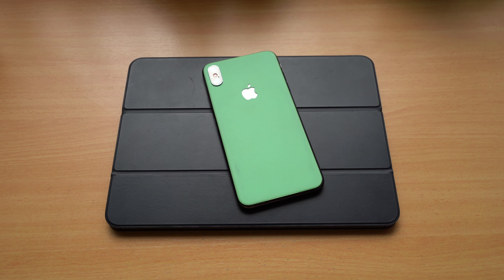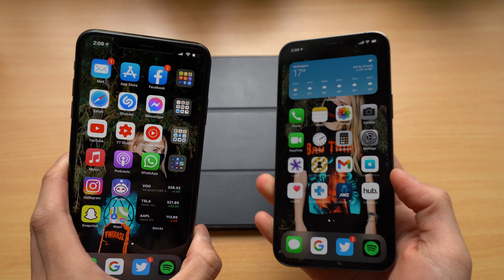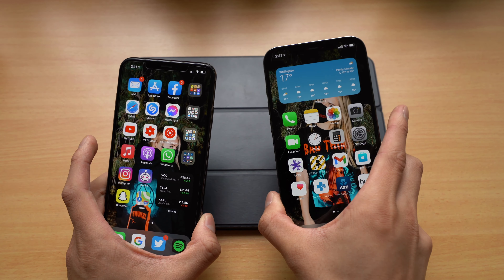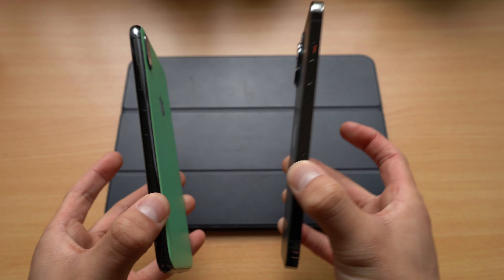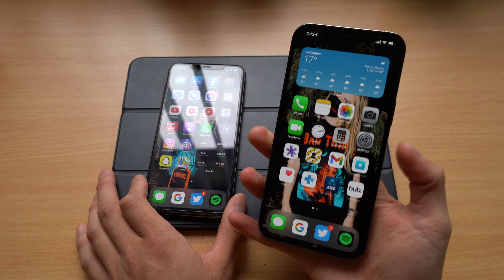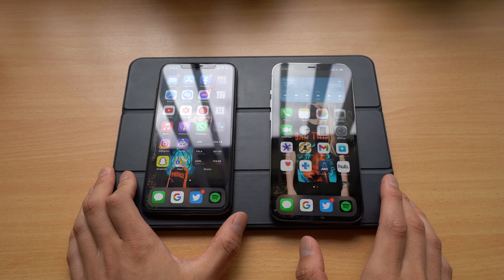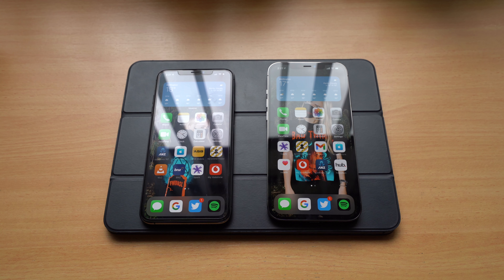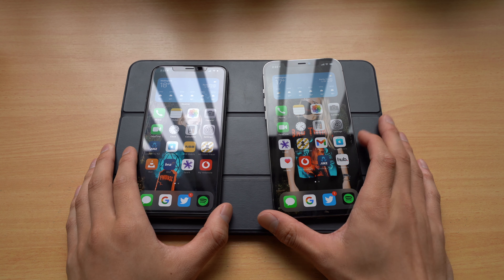iPhone Xs Max vs iPhone 12 Pro Max - the reality of a 2 year upgrade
-previous video:
 12 Mini vs 12 Pro Max

-add me on snapchat; richgotsnaps

Otis McDonald - Does it Float?